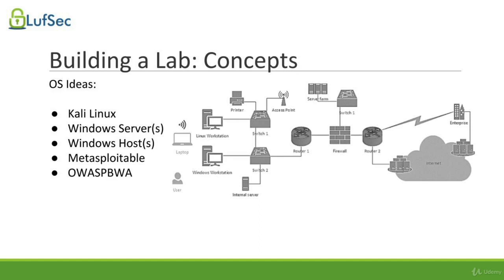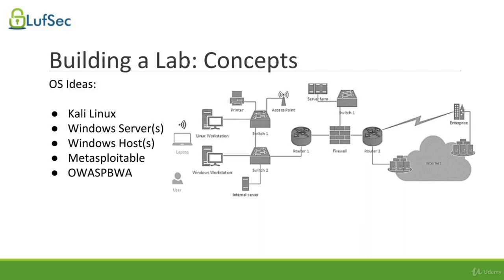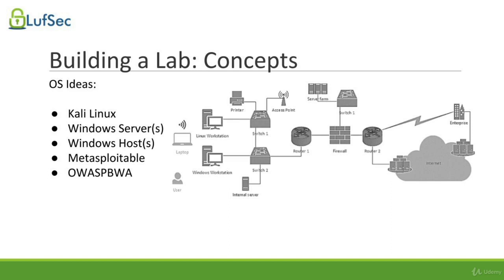01 01 Practical Web App Pentest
Practical Web Application Penetration Testing Course.

Step into the dynamic world of cybersecurity with LufSec's Practical Web Applications Hacking Training. This course ensures you embark on a journey from ground zero to mastering the art of web application penetration, with no prior knowledge required.

Core Focus:

Setting up the Stage: Grasp the basics of setting up a lab, the interplay of web servers and databases, and how websites function. Gear up with essential software and tools, laying the foundation for robust penetration testing.

The Heart of Web Hacking:

Information Gathering: Delve deep into discovering the DNS servers, services, subdomains, sensitive files, and much more. Arm yourself with information that's pivotal in accessing target websites.
Discovering, Exploiting & Fixing: Uncover and mitigate vulnerabilities like file uploads, code executions, local and remote file inclusions, and the formidable SQL injections. Each vulnerability is dissected, exploited, and then patched, ensuring holistic learning.
XSS & Session Management: Understand the ins and outs of XSS vulnerabilities, both basic and advanced, and secure weak session management practices in web applications.
Post-Exploitation Mastery: Once inside, navigate the digital realm. Learn to run system commands, access databases, upload/download files, and sidestep security measures, maximizing the insights from the vulnerabilities exploited.

Key Takeaways:

Establish a hands-on lab environment and navigate Linux interfaces.
Develop a profound understanding of web mechanics.
Unearth vital information about target websites and their underlying technologies.
Address a multitude of vulnerabilities, understanding their genesis, exploitation, and remediation.
Utilize tools like BeEF and navigate XSS intricacies.
Learn the essentials of brute force attacks, dictionary creations, and advanced SQL injections.
Rest assured, all attacks in this course are ethically executed against devices in our lab, emphasizing responsible and ethical hacking practices.